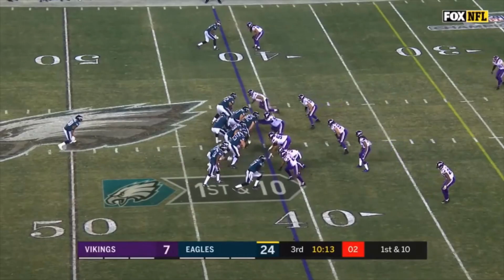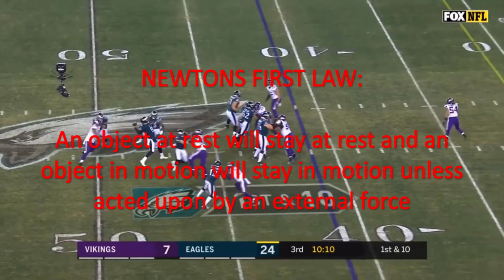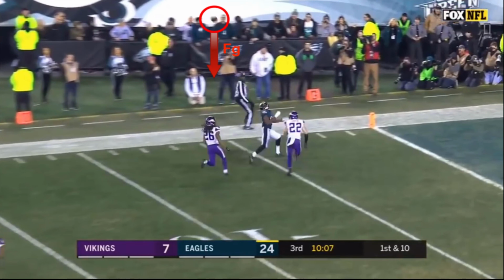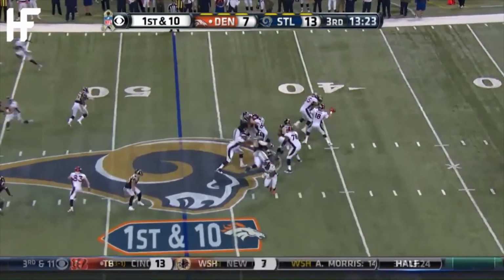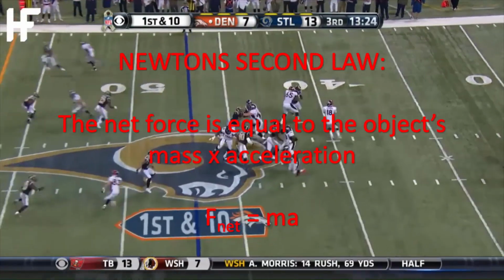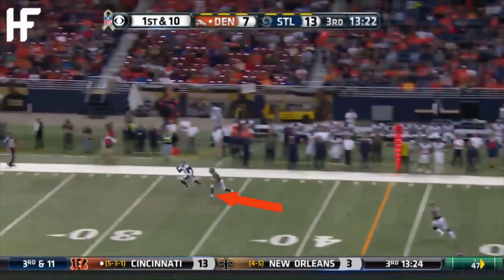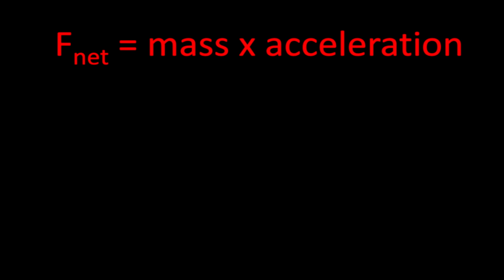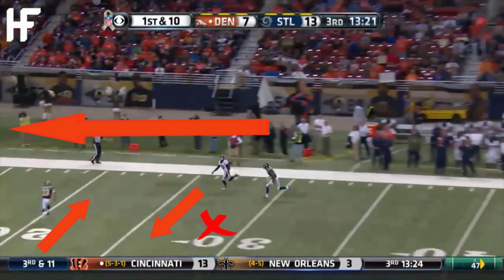Newton's Football Laws (NFL)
Learn Newton's Three Football Laws with Widy, Iain and Zack.

Captions are available!